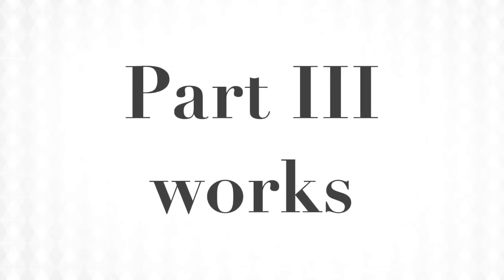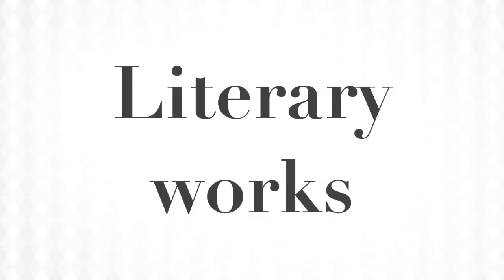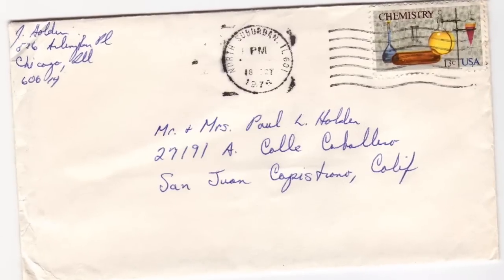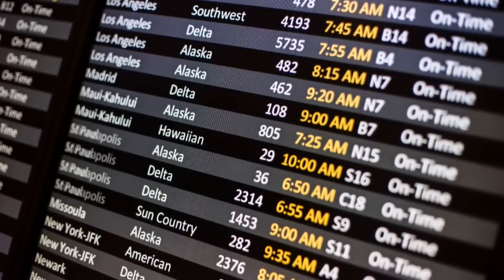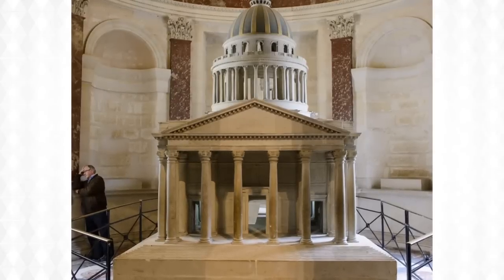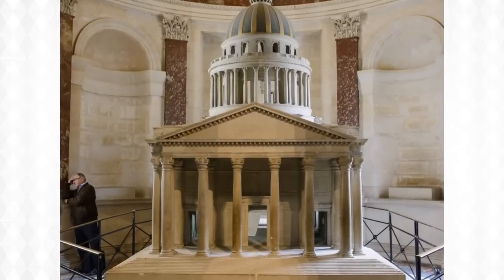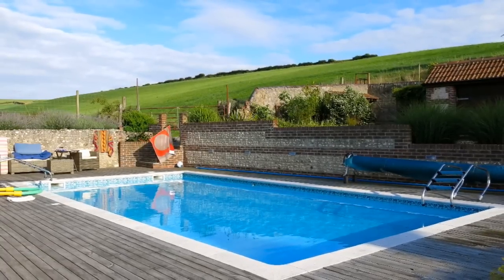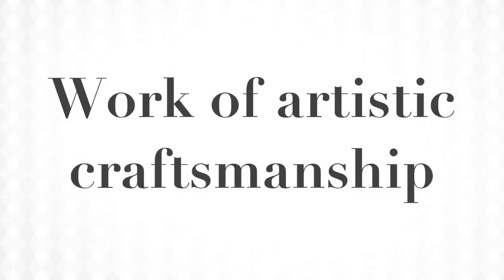02a Part III works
This video covers the particulars of each of the different categories of 'works' in Part III of the Copyright Act 1968 (Cth) - literary works, dramatic works, musical works and artistic works.